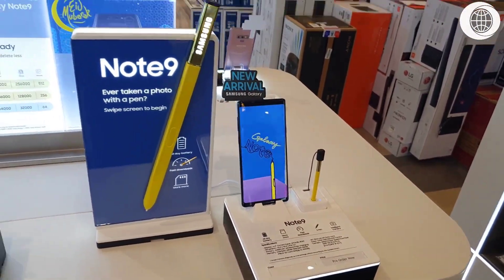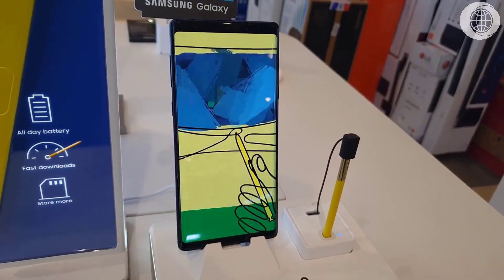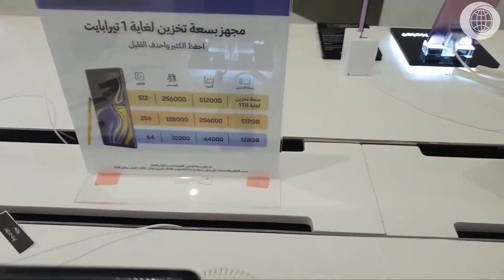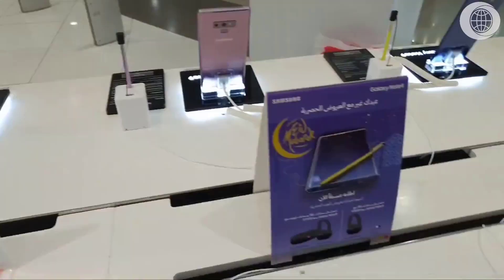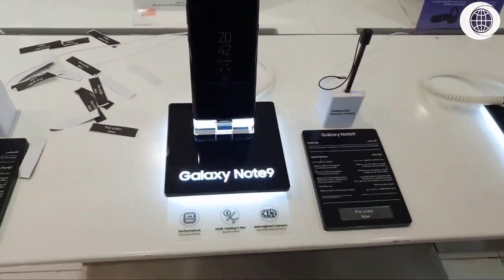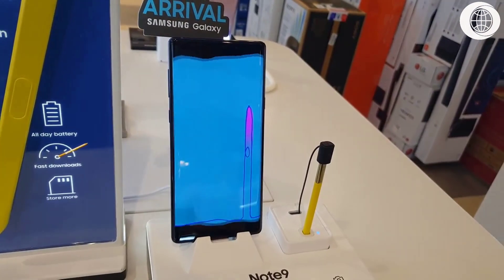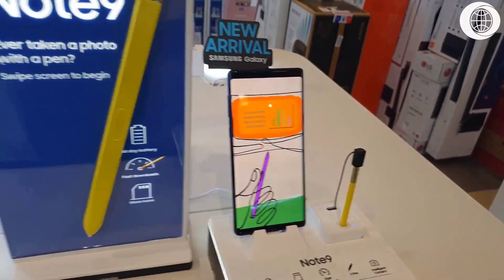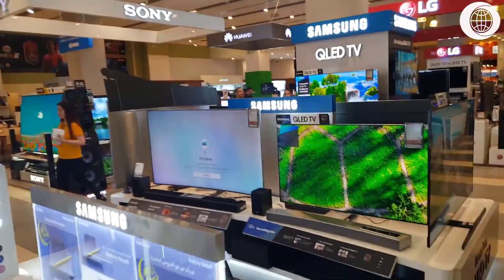How To Remove & Bypass Samsung Retail Mode Galaxy Note 9/Note 10 Live Demo Unit SM-N960XU/N970XU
In This Post I’ll Teach You How To Bypass Live Demo Unit.
Live Demo Unit You Can See In Al Most Mobile Shops & Mobile Stores .You Can Use It .You Can Touch It But You Can Never Use Celluar Network Becase In Live Demo Don’t Have An Basedband Chip That’s Why We Can’t Use Celluar Network But If You Wanna Use For Entertaitment Purpose Like Cmera,Video Camera,Mobile Application,Music Or Etc So You Can Use It But After Bypass Live Demo Unit & In This Article I Will Show You How To Bypass Live Demo Unit Galaxy Note 9 Sm-N960xu/Sm-N970xu.
Just Make Sure That Your Computer Or Laptop Updated Of Samsung Drivers Because If Samsung Drivers Not Updated May Bee You Will Face Problem Connectivity Soo Plz 1st Update Lateset Drivers Then After Download Firmware According To Your Unit Model Number .For Check Model Number Just Go To Setting Then Go About .You Will Find Model Number.Then Download Latest Firmware .If You Have Note 9 Sm-N960xu Unit So You Will Download Sm-N960f Firmware .Simmilar If You Have Note 10 Sm-N970xu Unit You Will Download Sm-N970f Firmware.
Open Odin & Import Your Downloaded Firmware And Flash It .After Flashing You You Can Use Live Demo Unit For Entertaitment Purpose.

WARNING! During Performing Bypass Live Demo Unit We Are Not Responsible For Any Problems Or Technical Difficulties Caused From Trying These Techniques. Your Device At Your Own Risk

THE I.T SPOT INFO

About Us
I.T SPOT is a Platform About I,T & Technical, where you will find,Information Technology, Technical    technological,Computer & Softwear Tips,Smart phone flashing & Complete Computer Courses videos